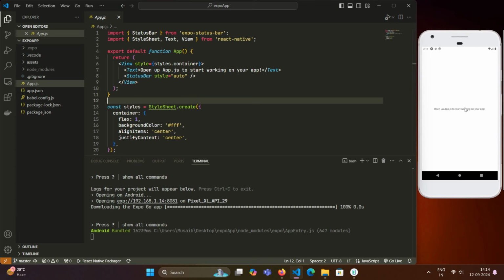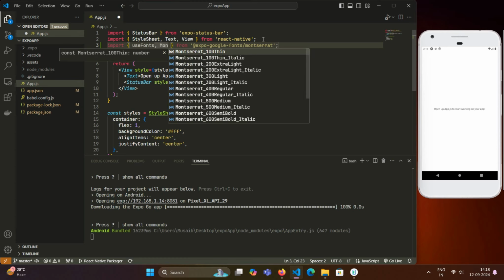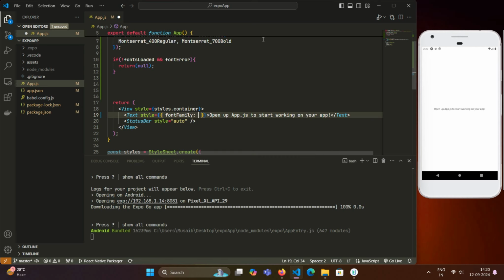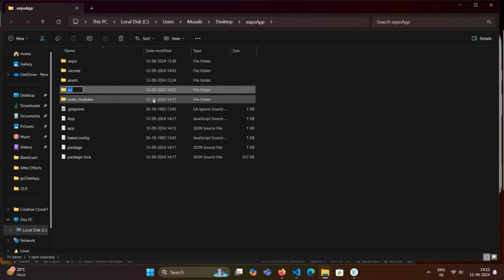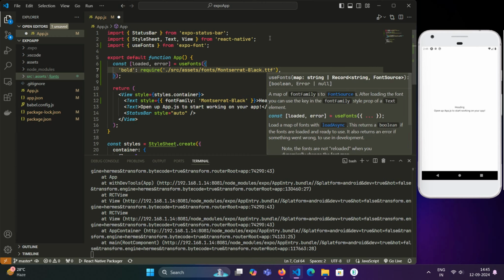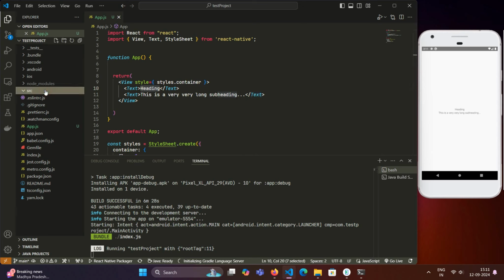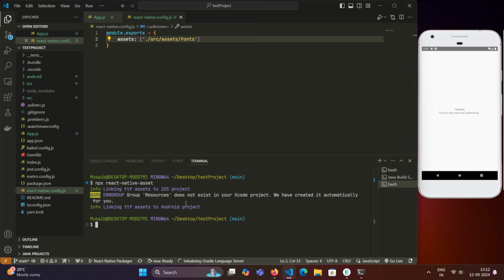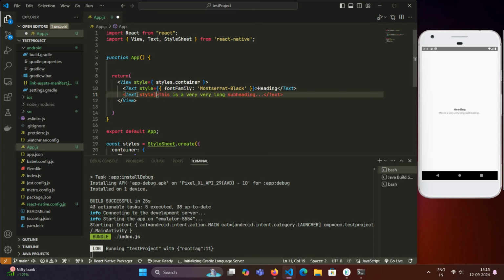React Native Custom Fonts with Expo (2025) | Step-by-Step Tutorial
Learn how to implement custom fonts in React Native vs. Expo! In this video, we'll compare the two approaches, providing a step-by-step guide to adding custom fonts in both frameworks. Whether you're a React Native or Expo developer, this tutorial will help you understand the differences, best practices, and performance implications of each method. Perfect for developers looking to enhance their mobile app's design and user experience with custom typography. Watch now and take your app to the next level!

00:00 Introduction
00:45 Google Font Method (Expo)
05:31 useFont Method (Expo)
09:26 v/s React Native CLI
14:08 Thanks for Watching